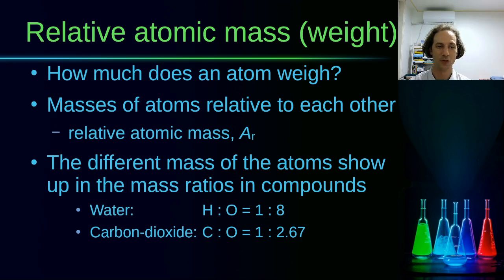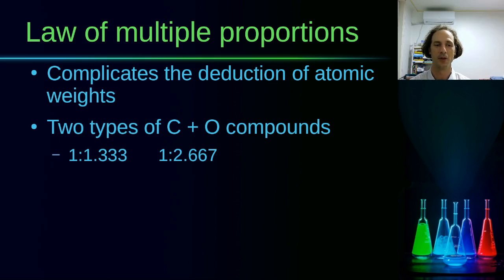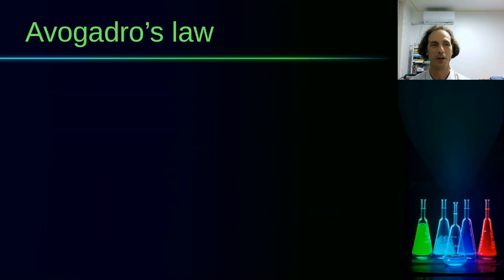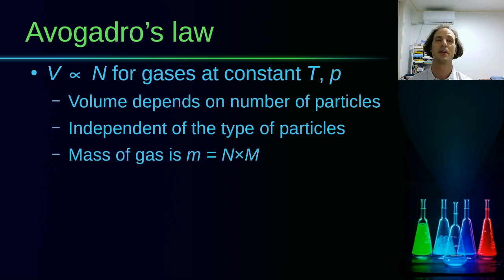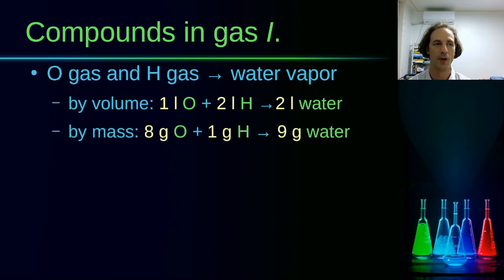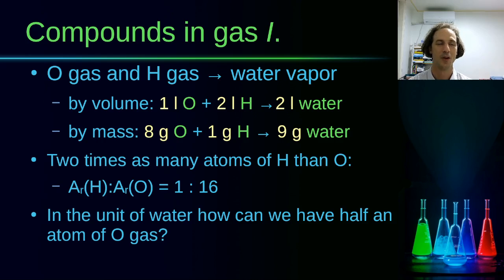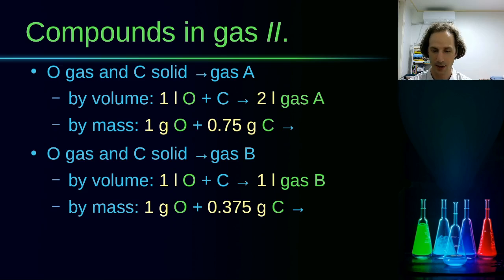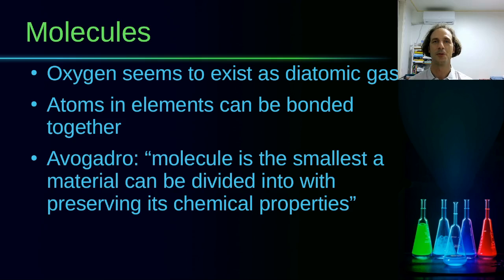Relative atomic mass, molecules - Five minute chemistry Ep. 05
This episode discusses the possibility of deducing the masses of atoms using the atomic theory and Avogadro's law, and we introduce the concepts of molecules.